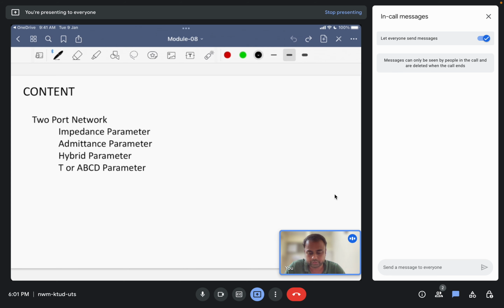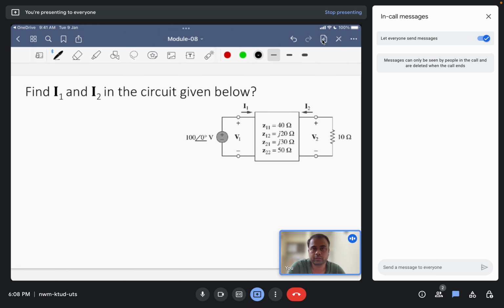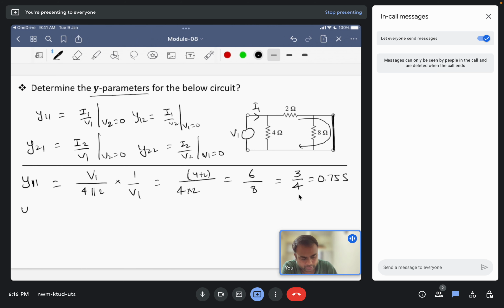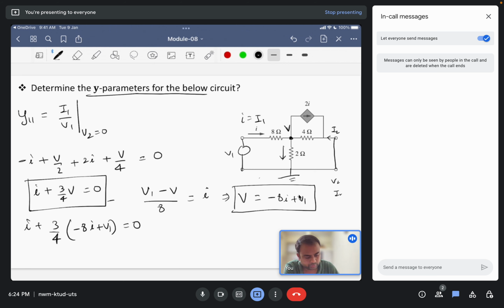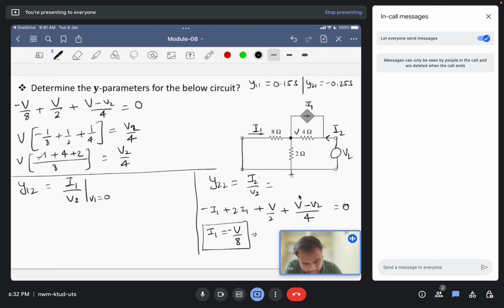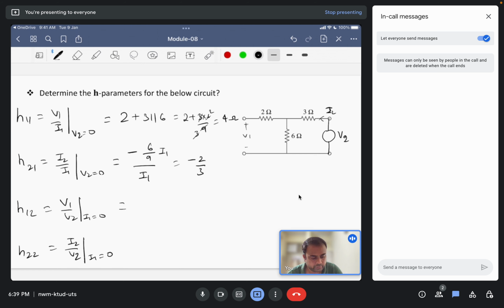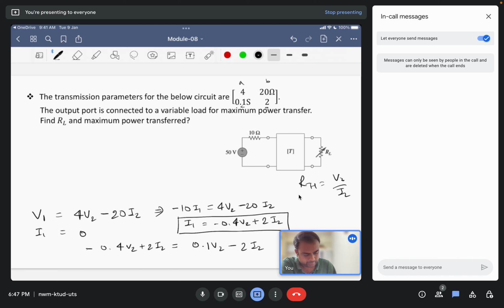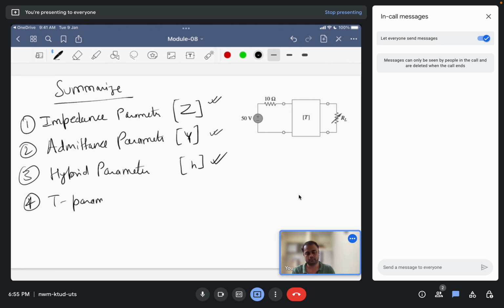Basic Electric Circuits | EE93 | Module-08